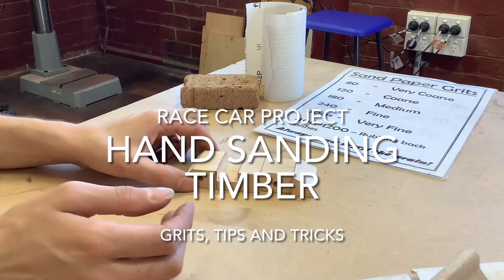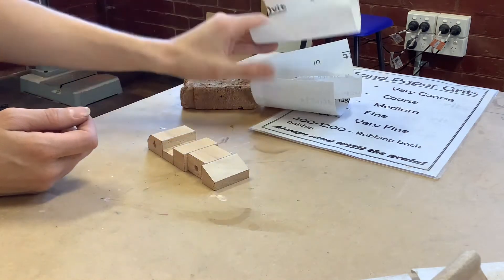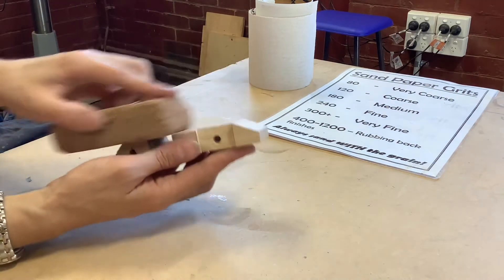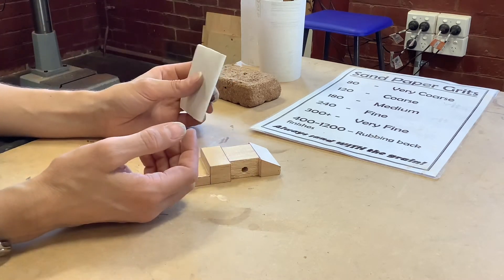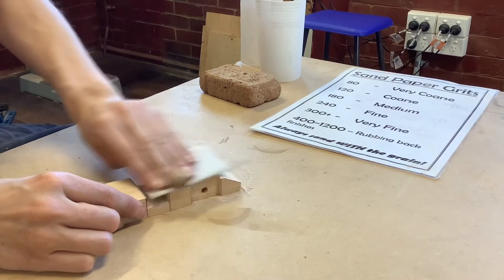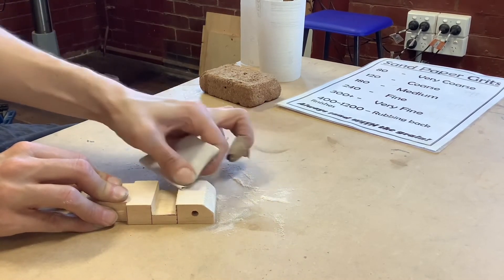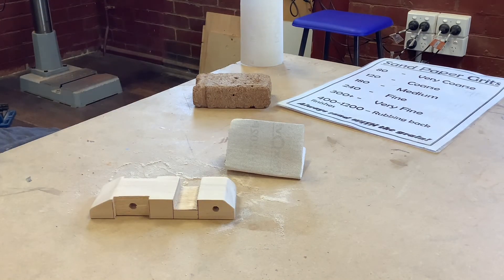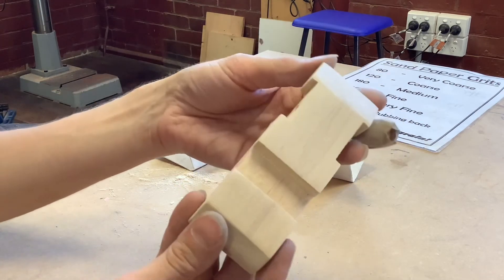Race Car Project - Hand Sanding Timber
This video was a bit rushed, so forgive the slight inaccuracies in terminology/ repeat info along the way.

This video goes through how to choose sandpaper and correctly use it when hand sanding a solid timber project.